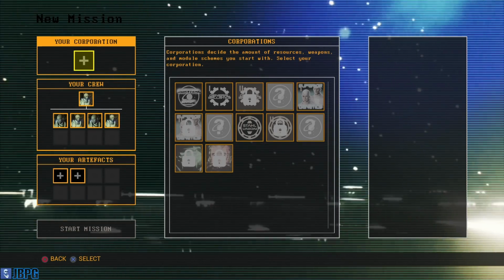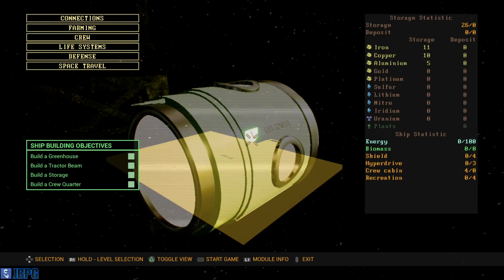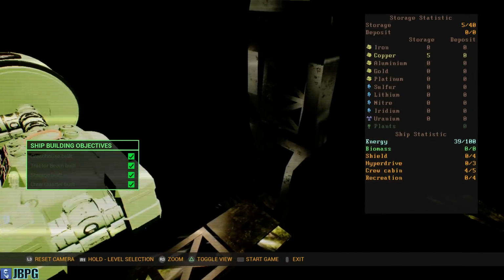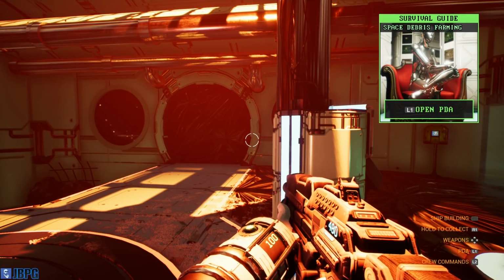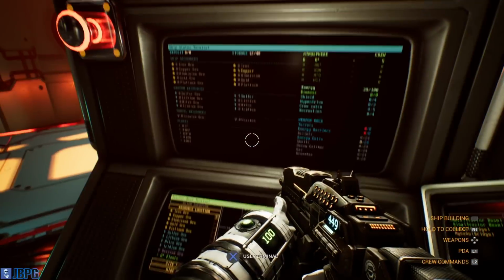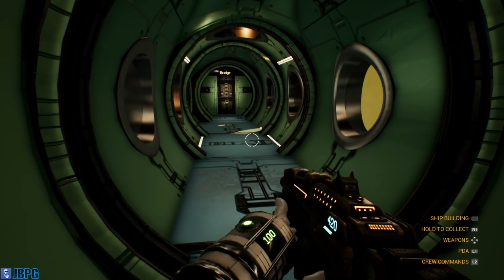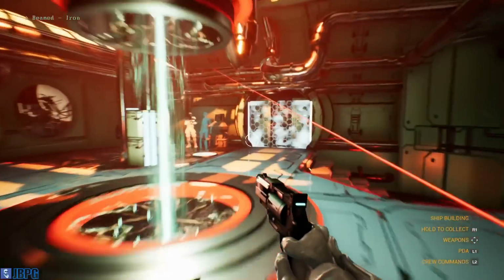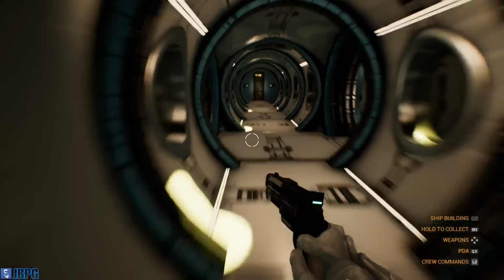The Voyage Begins - Genesis Alpha One PS4: Episode 1